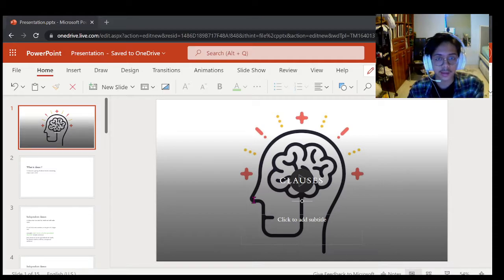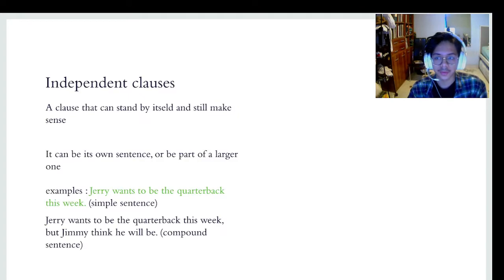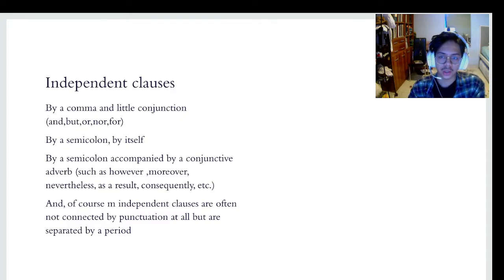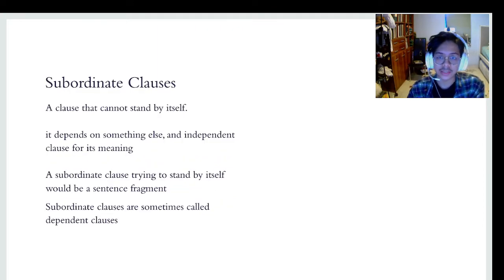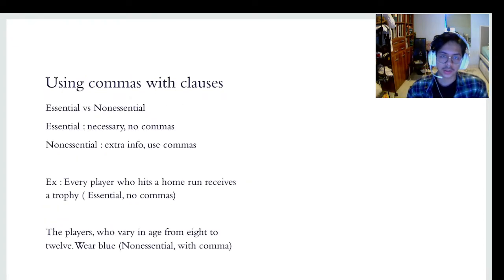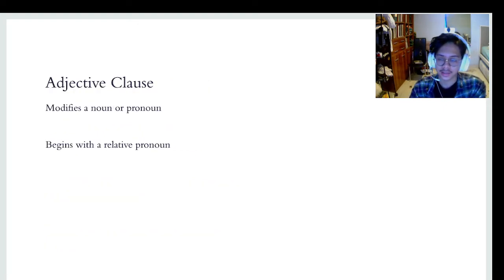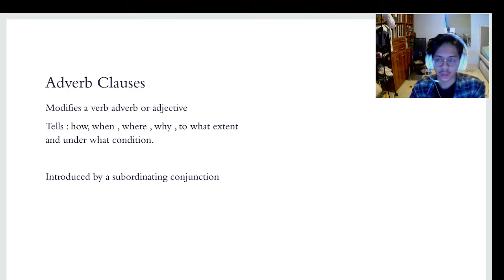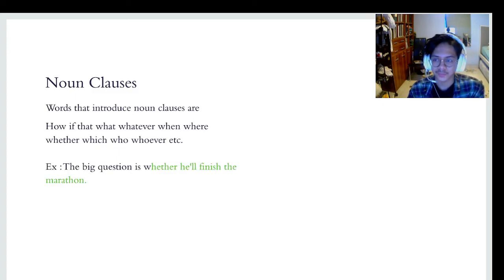Introducing English Clauses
Di video ini, Fachrie (6370050) mencoba berbagi tentang jenis-jenis klausa dalam bahasa Inggris, bentuk-bentuk klausa yang membangun kalimat serta jenis klausa utama yang membentuk kalimat tersebut. Simak hingga akhir untuk tahu struktur klausa yang dibagikan oleh Fachrie. Video ini bagian dari tugas akhir di Mata Kuliah Listening and Speaking for Academic Purposes yang diampu oleh Tatan Tawami, M.Hum.